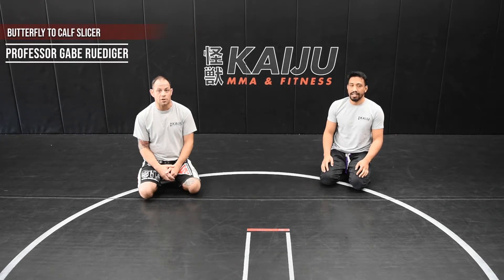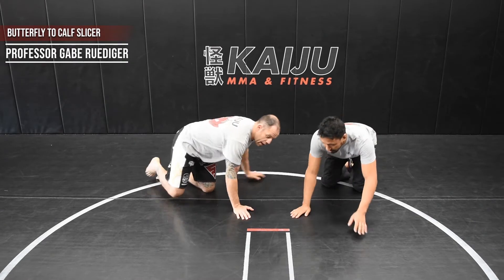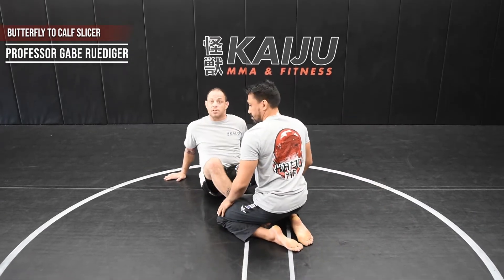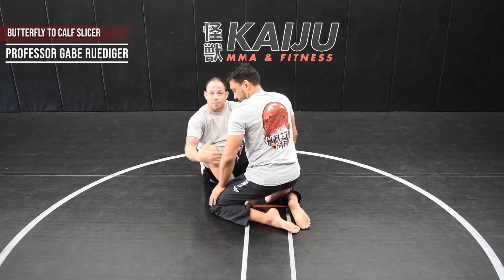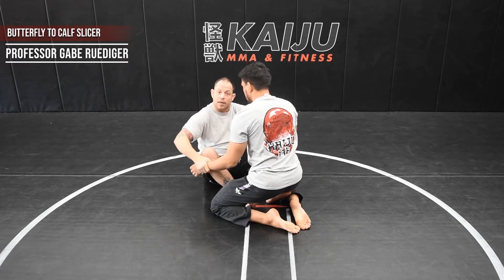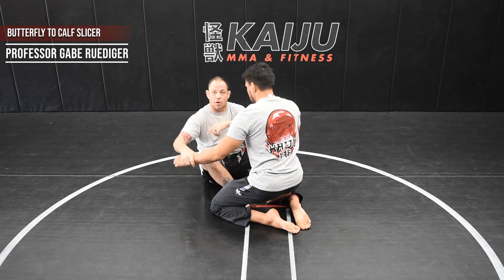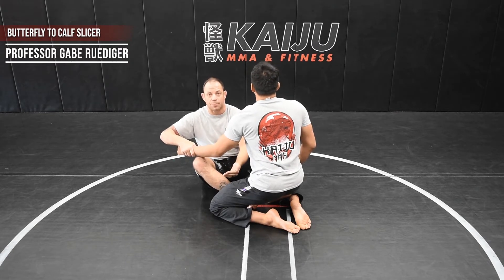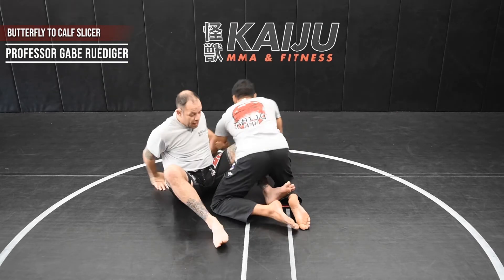Kaiju MMA - (No GI) butterfly guard to calf slicer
Kaiju MMA Professor Gabe Ruediger demonstrates a (NO GI) calf slicer from the butterfly guard. Instead of taking the opponents back he transitioned to a calf slice finishing hold.

Kaiju Instagram: @kaijumma

Instruction:   Gabe Ruediger     @gabegodzilla
Instruction:   Clint Crump           @clintcrump
Production:   Matthew Tropp     @matthewgregorytropp
Song:                "Blast Off" by XIT Beats